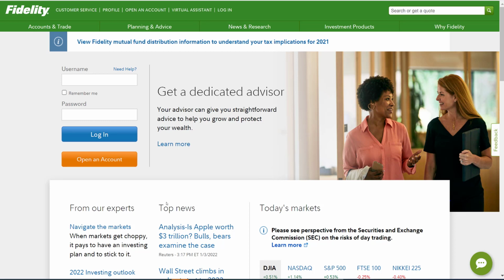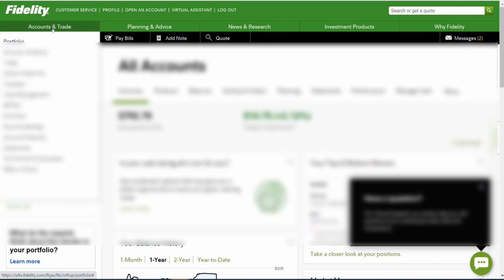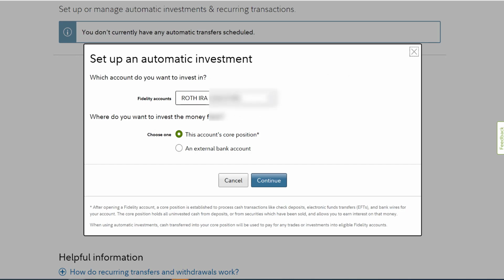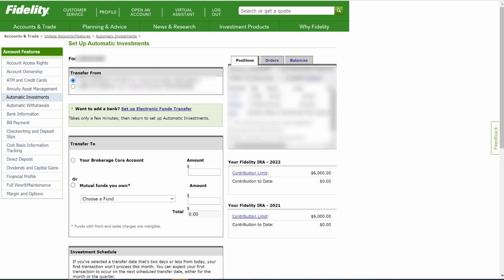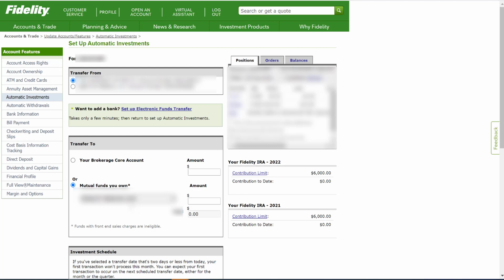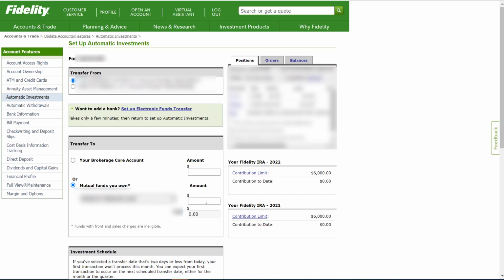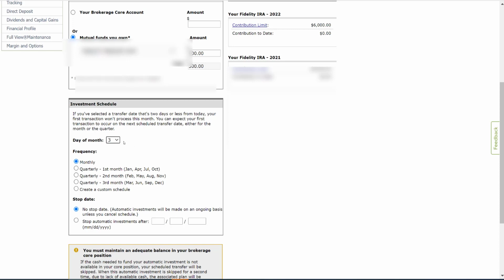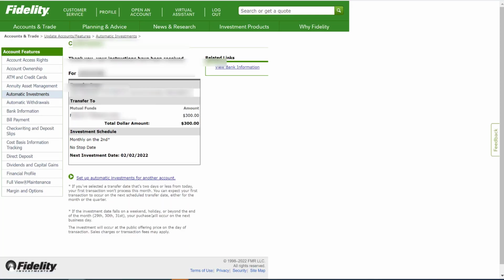Fidelity Automatic Investments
In this video, we talk about how to set up automatic investments through Fidelity. Having a plan for investing in your future is the key to success.  Many people never take the first step, this process helps get the ball rolling and helps to set up reoccurring investments.